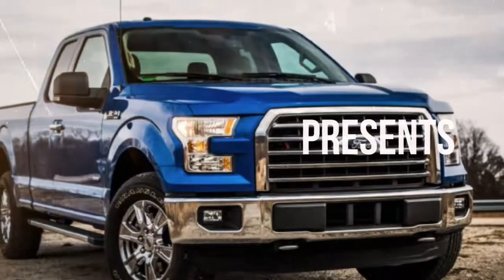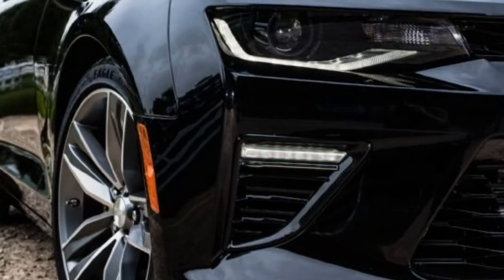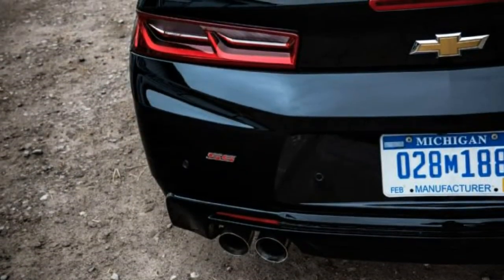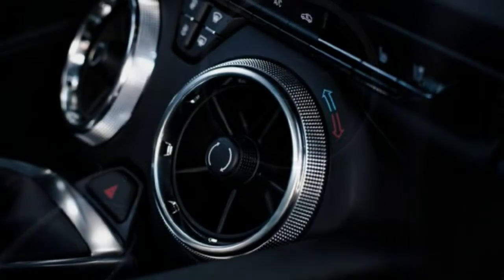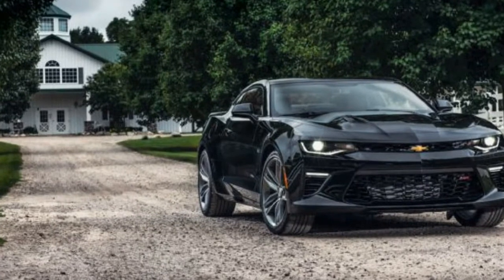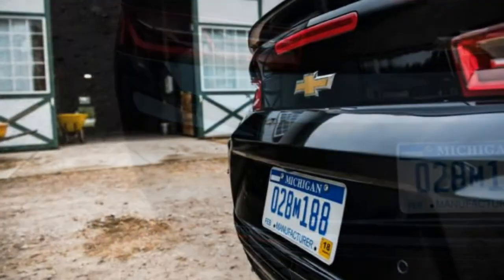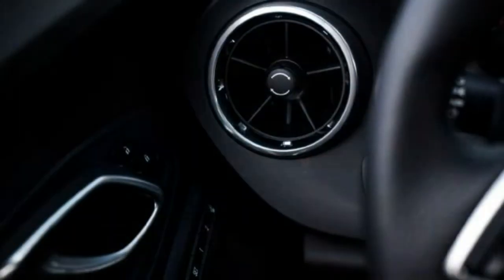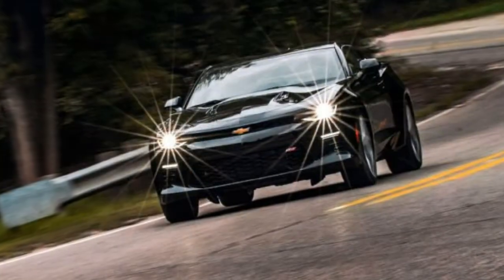Chevrolet Camaro 2016 Car Review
The Chevrolet Camaro is definitely an automobile manufactured by Chevrolet, classified like a pony car and several versions also like a muscle car.

 It continued sale on September 29, 1966, to the 1967 model year and was designed to be a competing model for the Ford Mustang. The car shared its platform and major components together with the Pontiac Firebird, also introduced for 1967.